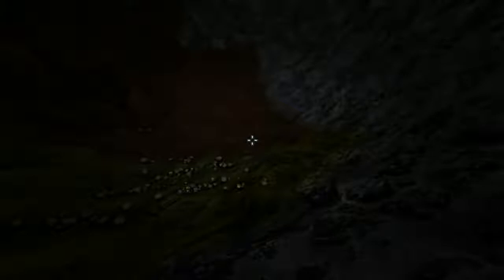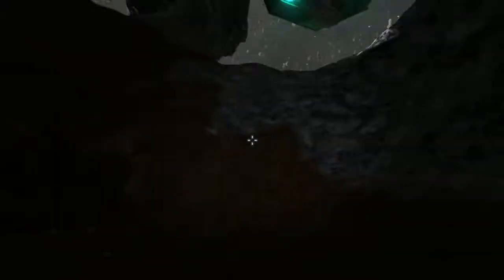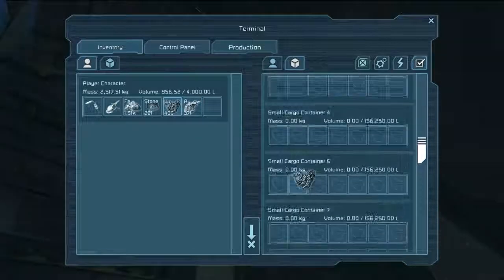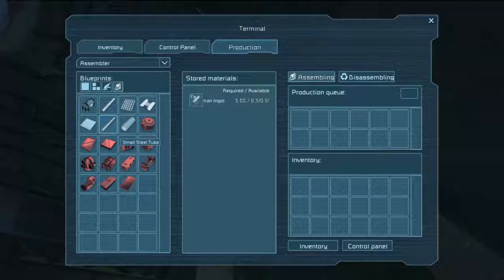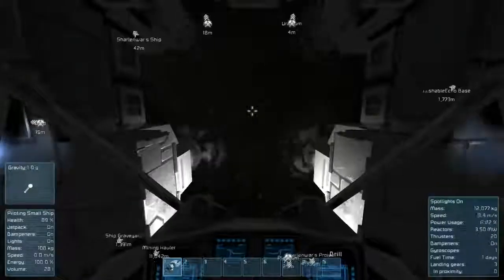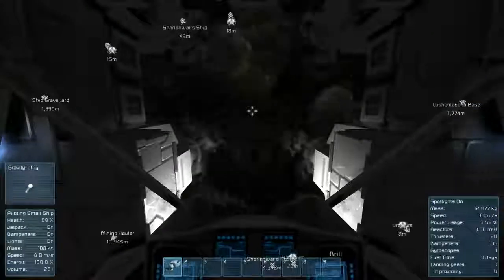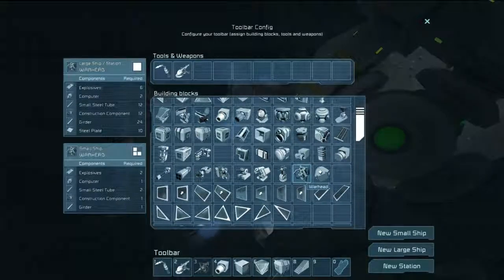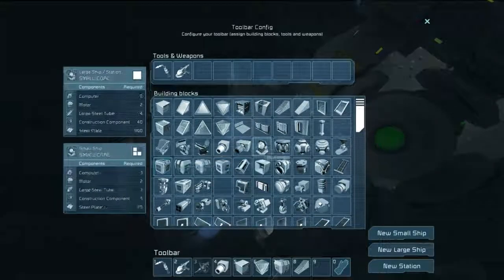Space Engineers - Episode 6 - Cave of Dreams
Here we do some mining to show you how I do it. Probably have a lot to learn, but what the heck.